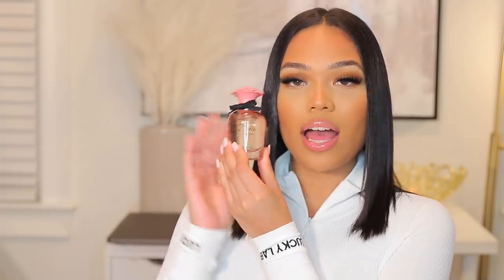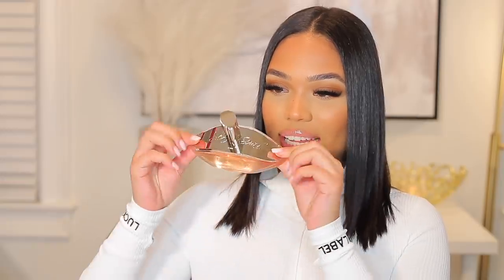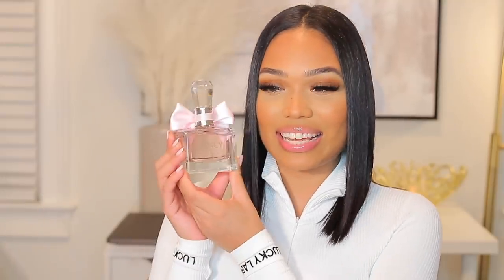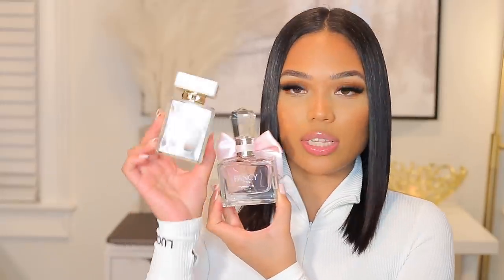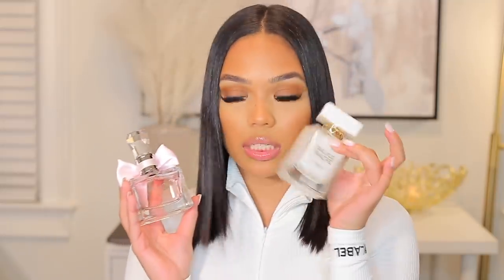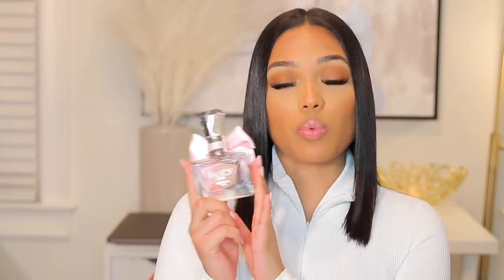PERFUME HAUL | HOW TO SMELL GOOD ALL DAY! | Briana Monique'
Hey loves!